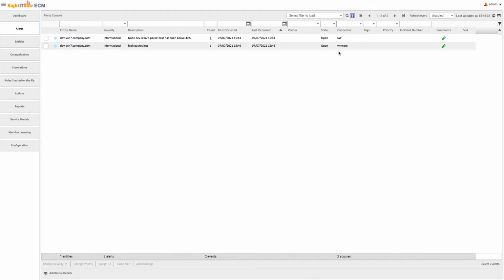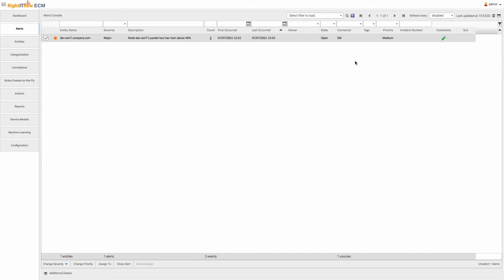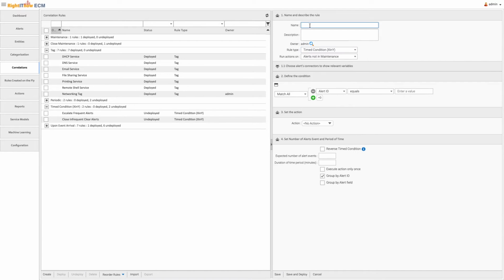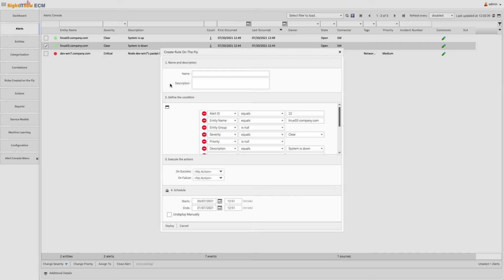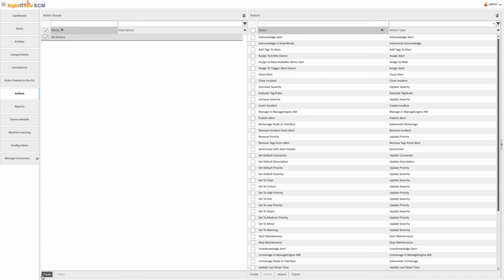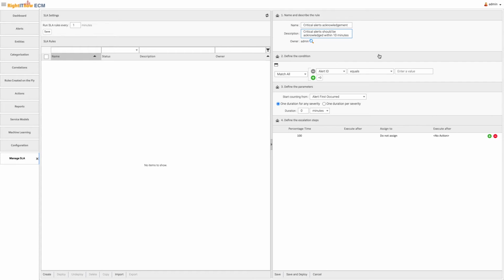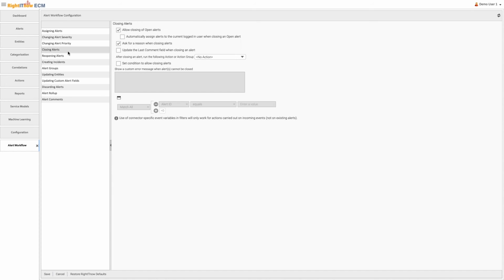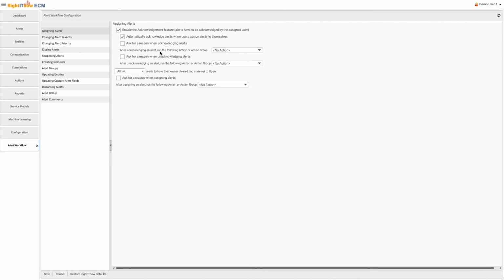Streamlining the Alert Flow Using ECM Automation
RightITnow ECM's rules, actions and workflow settings enable its users to automate alerts' creation and status management.  This video uncovers how you can exploit these features to streamline all incoming events into a focused set of alerts which reflect the issues that really matter to your IT Operations.